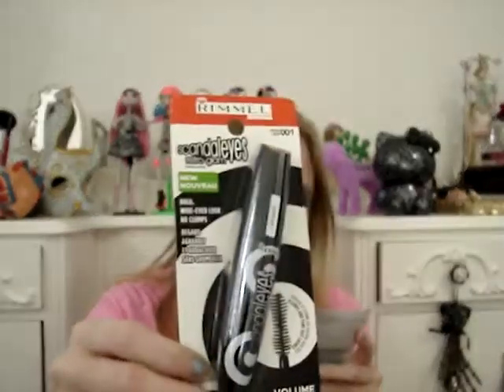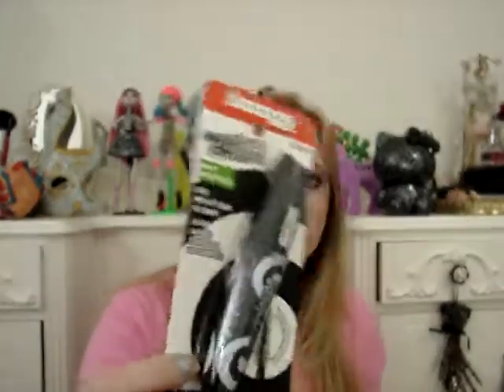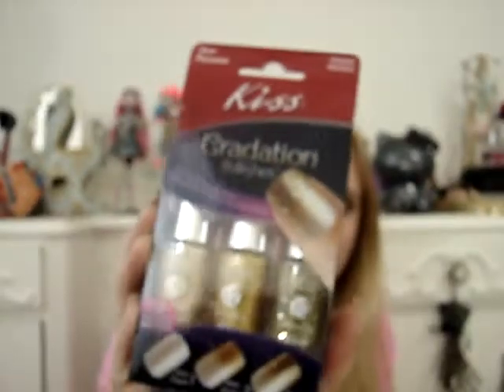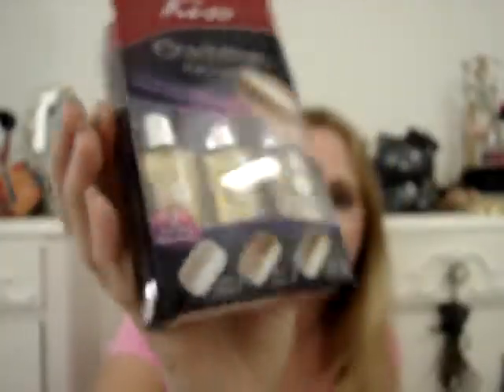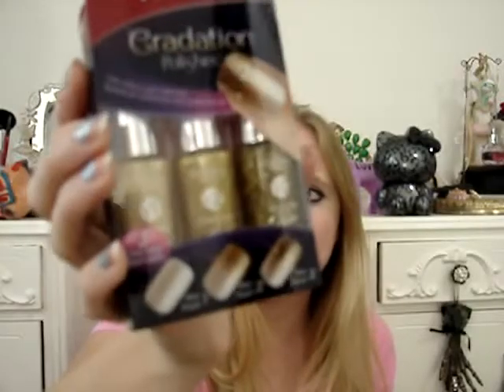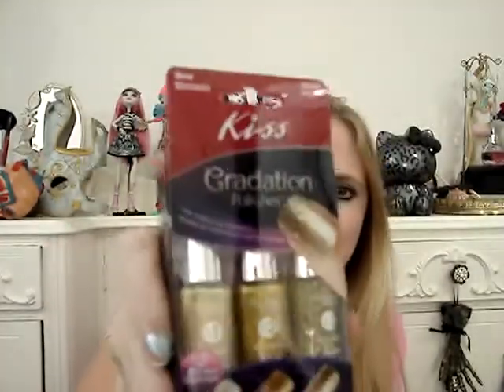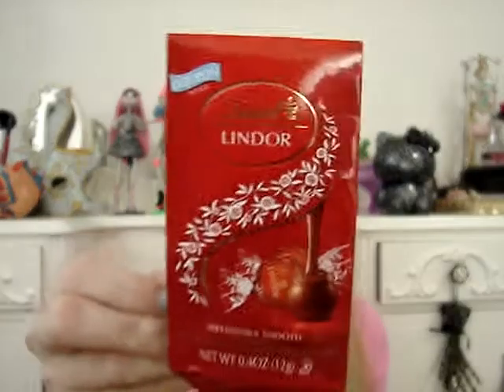Influenster ROSE VoxBox Package Mail Opening (What's Inside?!) o-|ô_ô